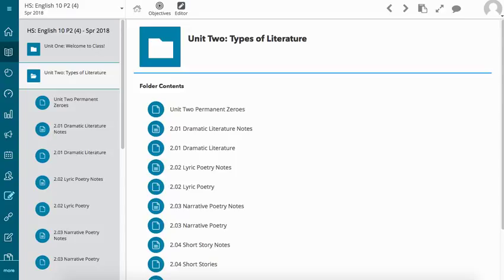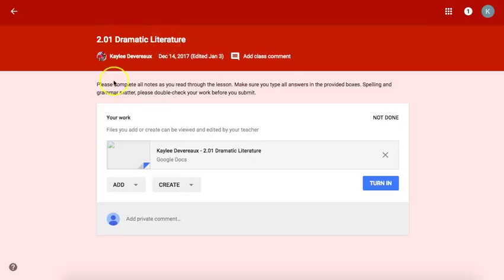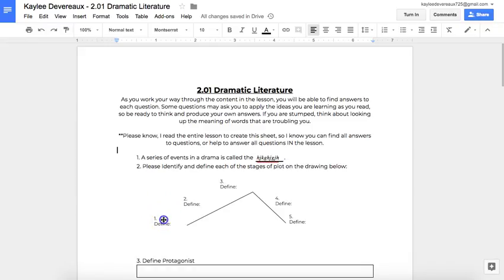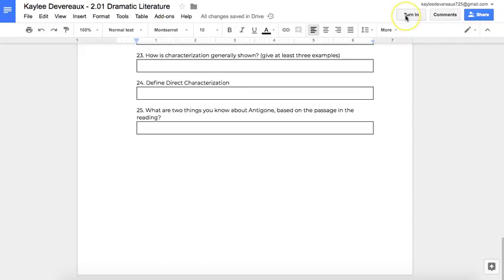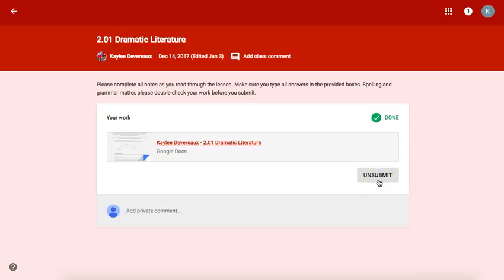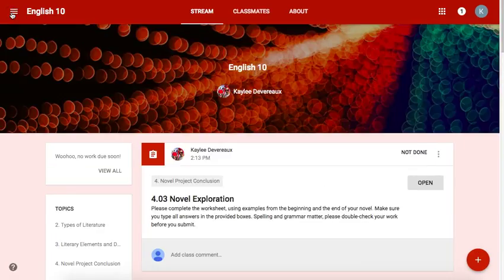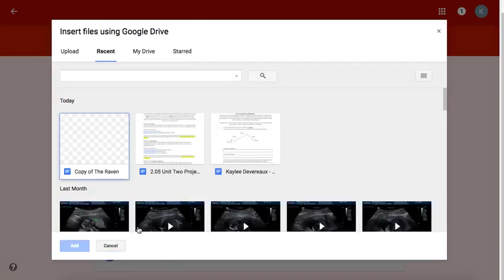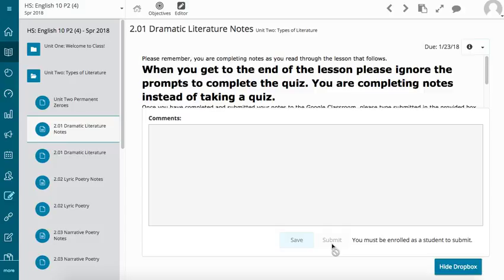Google Classroom Basics